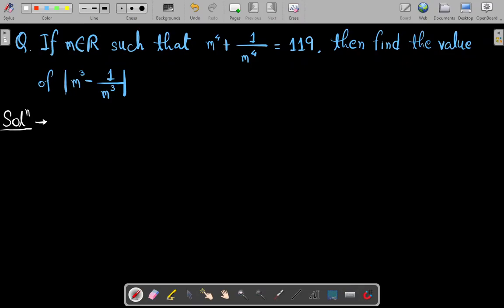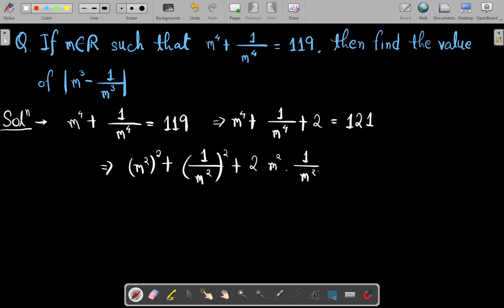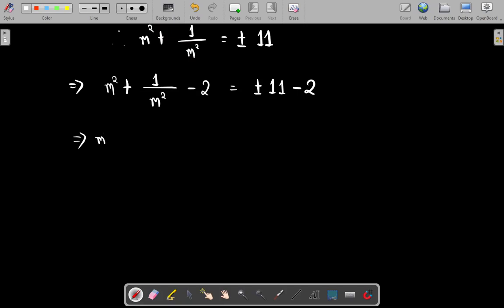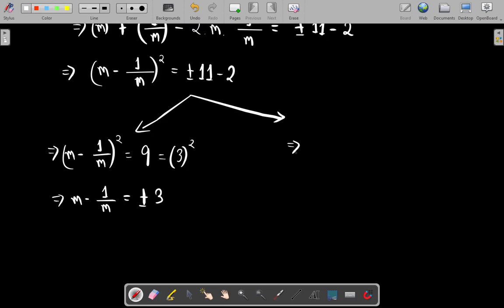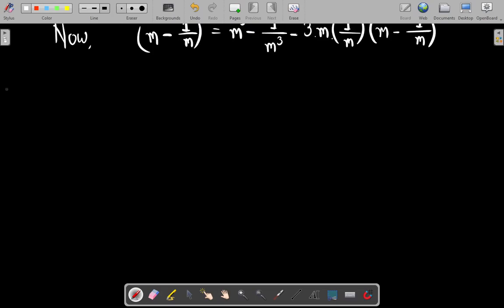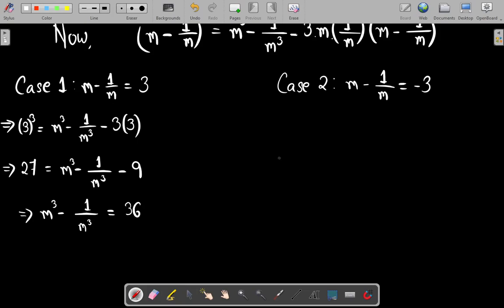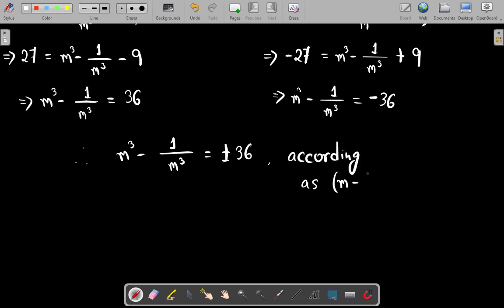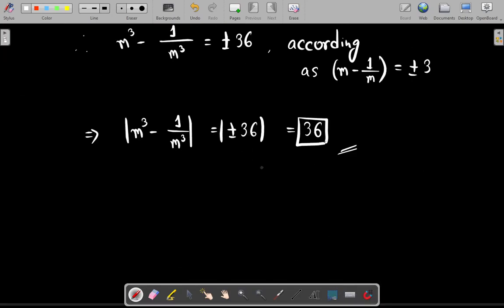A tricky Algebra question from Black Book of JEE Maths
This question is taken from the book, Advanced Problems in Mathematics for JEE (Main & Advanced) by Vikas Gupta & Pankaj Joshi.